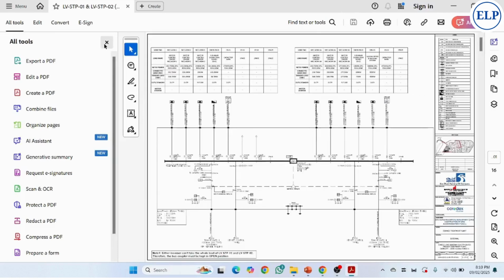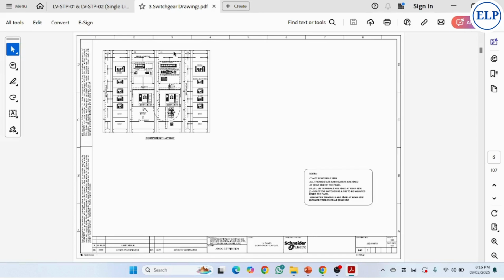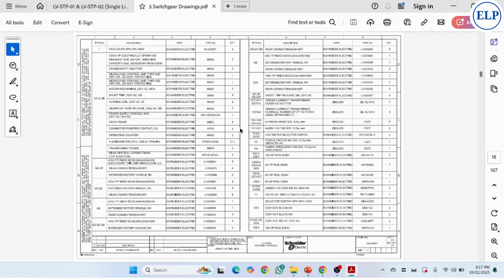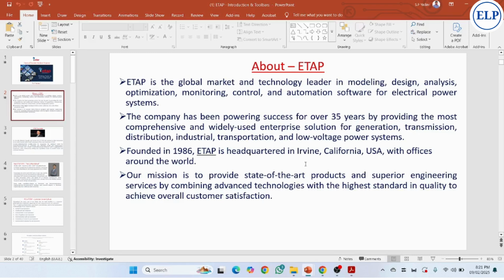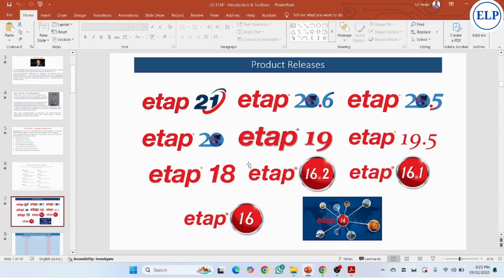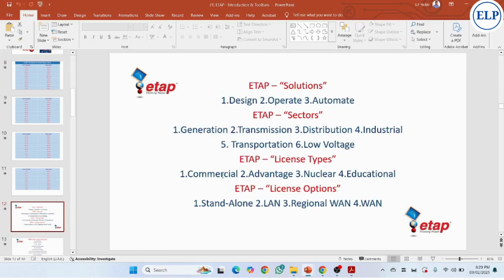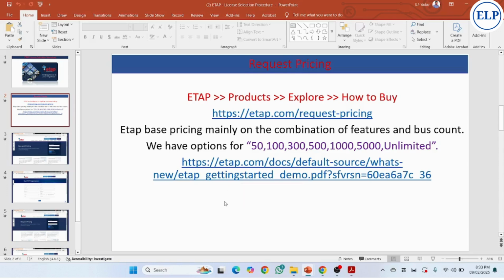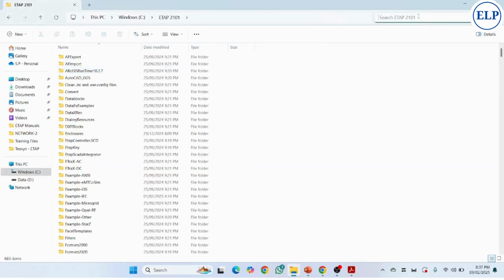ETAP Introduction _ ELP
ELECTRICAL LEARNING PORTAL | ELP is an ISO-certified institution where we pride ourselves on being at the forefront of providing industry-leading training and development programs for engineering professionals. Our team of experienced professionals and educators has over 10 years of industry experience and is dedicated to equipping individuals with the knowledge and skills necessary to excel in the dynamic field of engineering.

Our training courses are designed to provide participants with real-world experience and prepare them for the demands of the engineering industry. From electrical to renewable energy and MEP engineering to our comprehensive range of courses cover a variety of disciplines to cater to the diverse needs of our clients. We have trained over 2000 students globally and our commitment to excellence and innovation ensures that our training programs are always up-to-date with the latest industry trends and technologies.